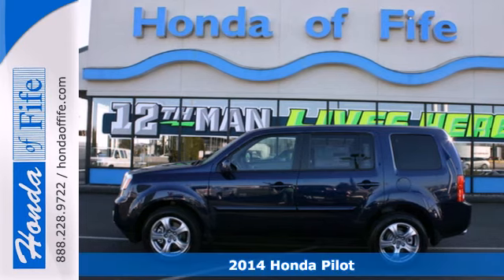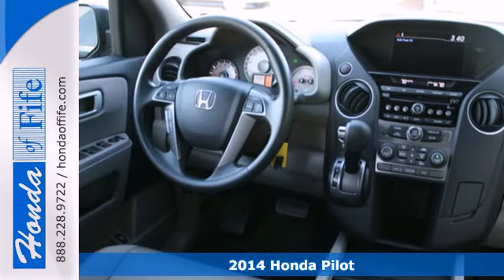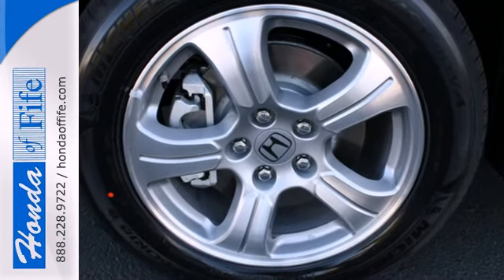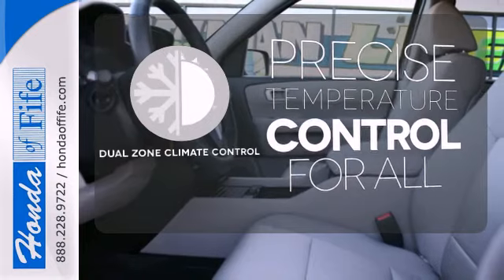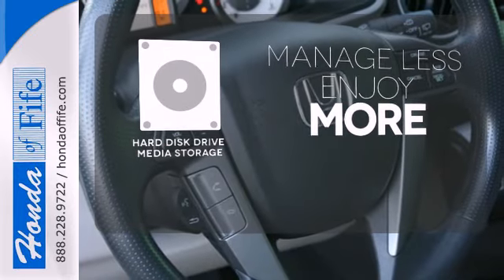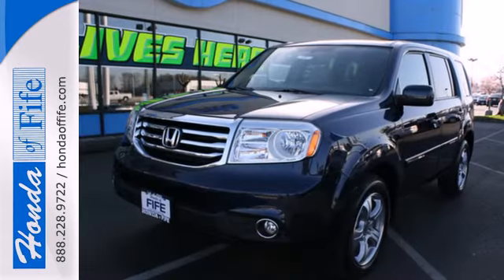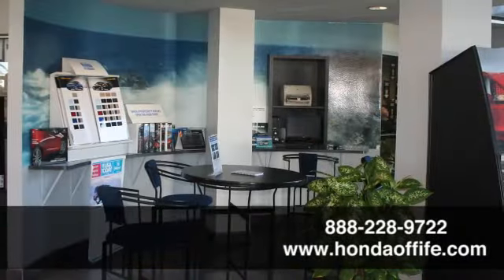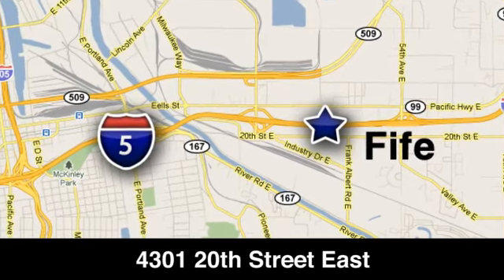2014 Honda Pilot Fife WA Tacoma, WA #347681 - SOLD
Year: 2014
Make: Honda
Model: Pilot
Trim: 4WD EX
Engine: 3.5L V6
Transmission: 5 Spd Automatic
Color: Obsidian Blue Pearl
Interior: Gray
Stock #: 347681

Address:
4301 20th Street East